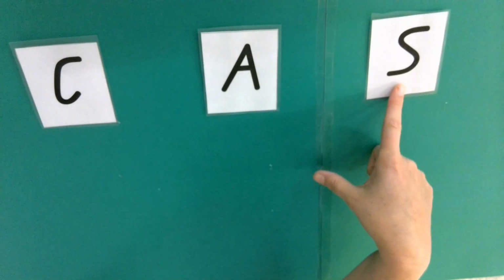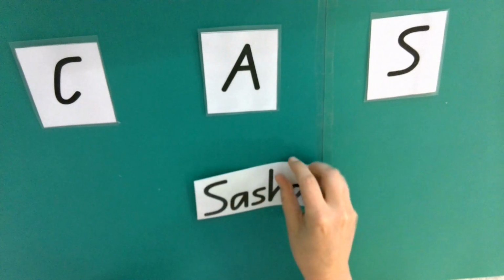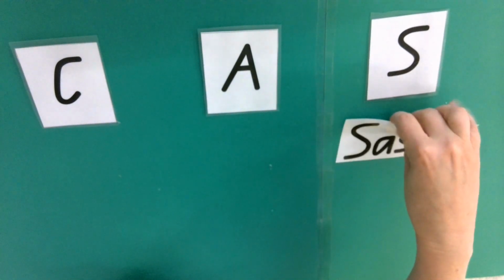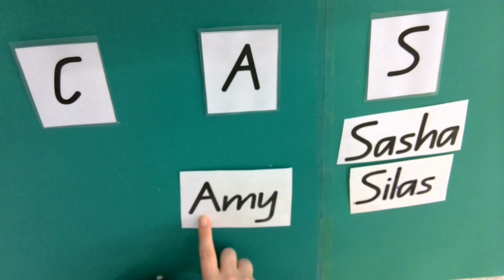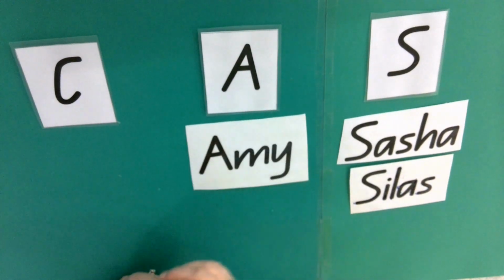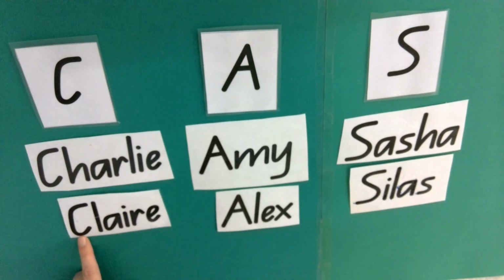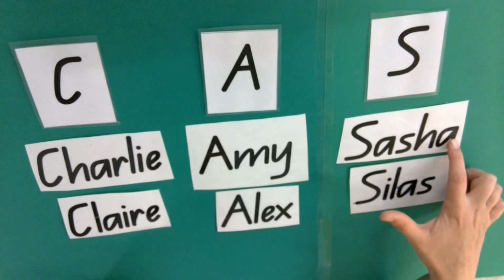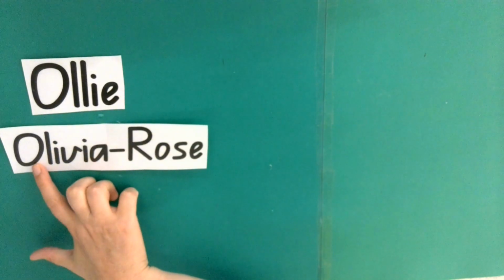Uppercase or lowercase letters and a special story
Join some of your prep teachers and read a story!